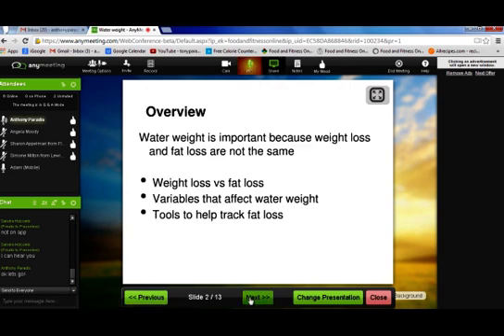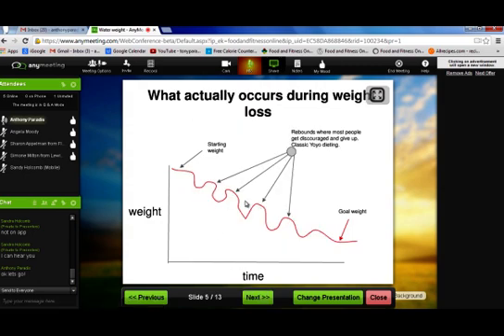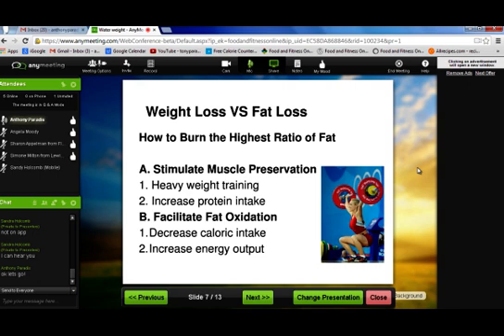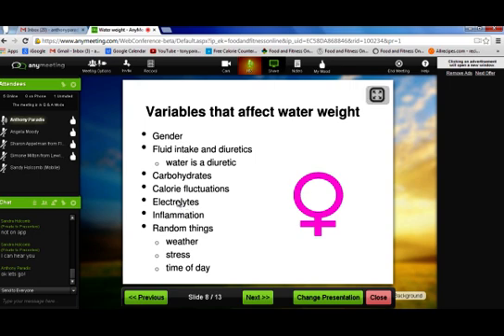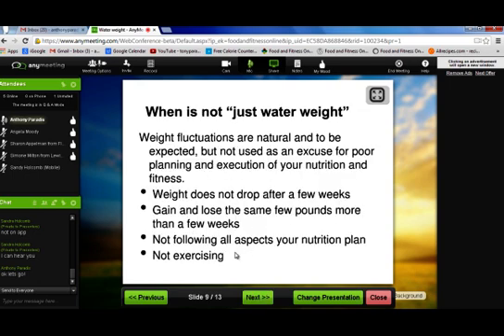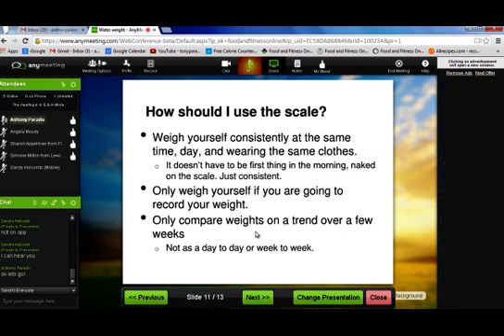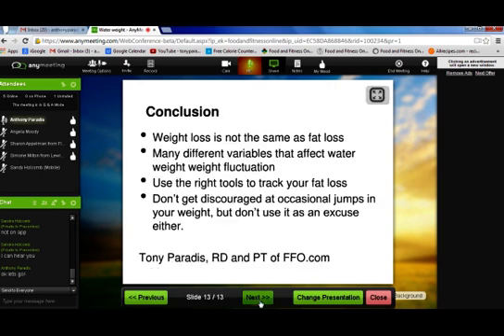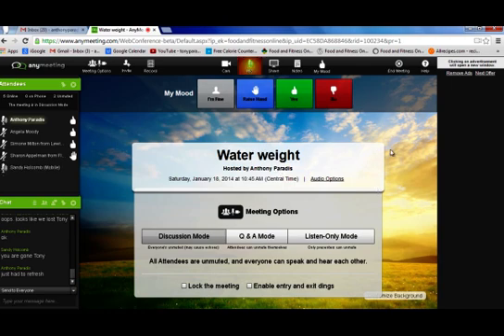Water Weight- Online Nutrition Class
Learn the difference between true fat loss and water weight fluctuations. This is a must watch for yo yo dieters. True fat loss is not as fast as you might think. Find out everything you need to know in this video.

Tony Paradis is a registered dietitian, personal trainer, and fitness expert. Owner of Food and Fitness in Lewisville, TX.